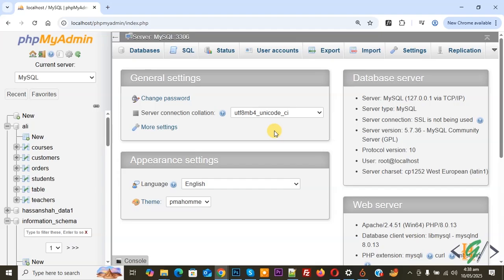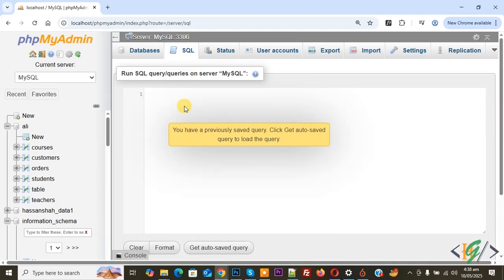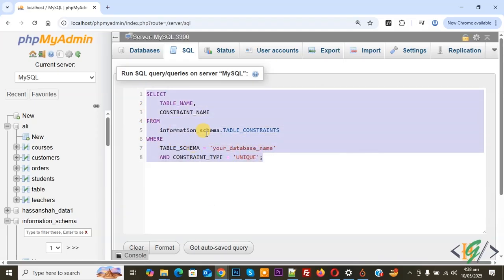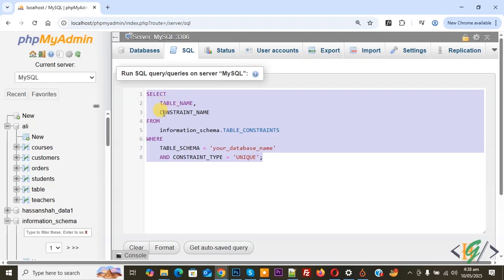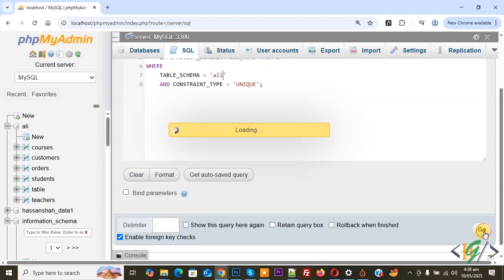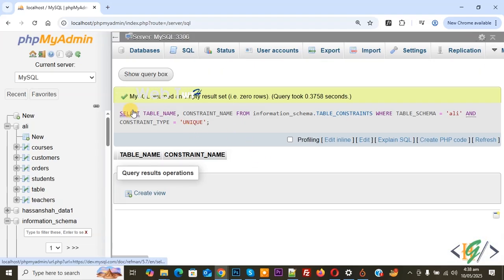How to Display List of All Unique Key in MySQL Database in PhpMyAdmin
In this phpmyadmin tutorial for beginners you will learn how to display and show list of all unique keys from all tables in database in phpmyadmin. So by using query we are going to fetch all keys from all table in database.

** Use Below Query:
* Add your database name in query.

SELECT
    TABLE_NAME,
    CONSTRAINT_NAME
FROM
    information_schema.TABLE_CONSTRAINTS
WHERE
    TABLE_SCHEMA = 'your_database_name'
    AND CONSTRAINT_TYPE = 'UNIQUE';

Hi there! Thank you for being a part of our journey!